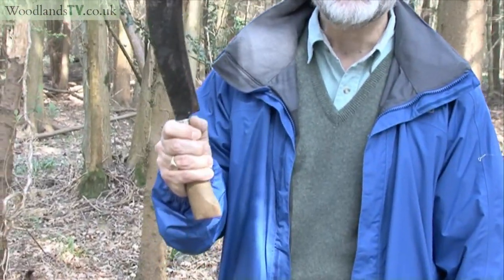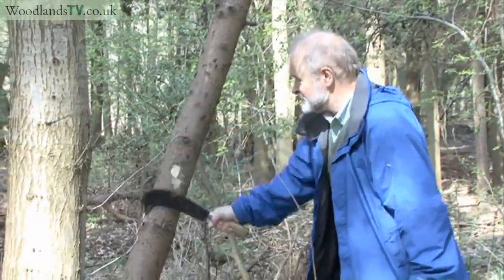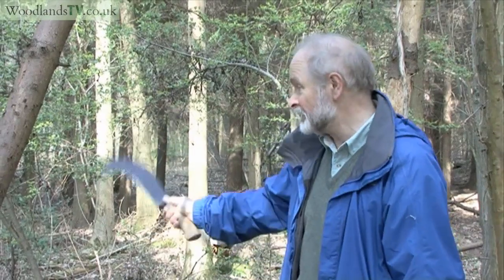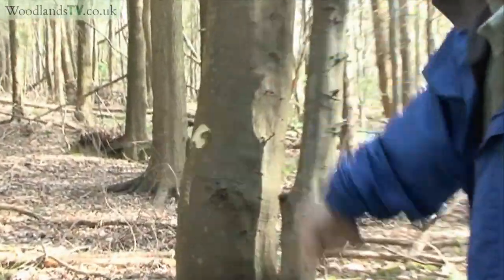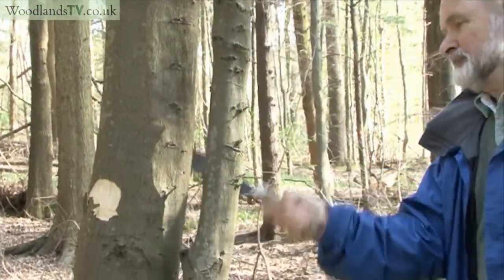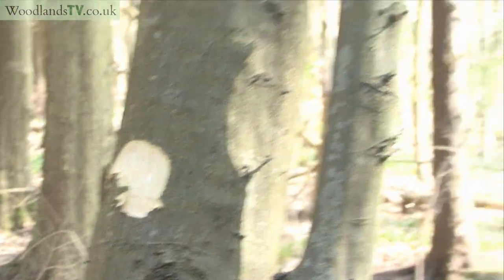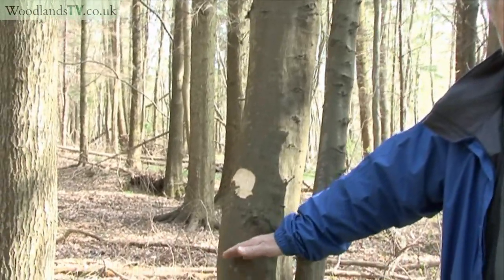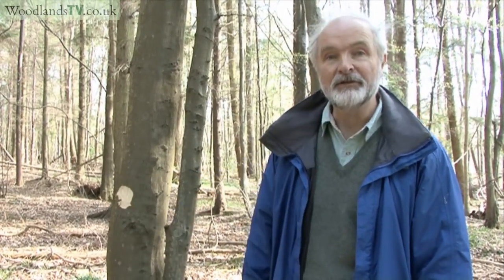Tree Thinning - selecting trees to extract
Trees need to be thinned  to allow more light in and encourage the remaining trees to grow strong and healthy.  Julian Evans shows how to select the trees,  mark them, and remove them using a standing sale